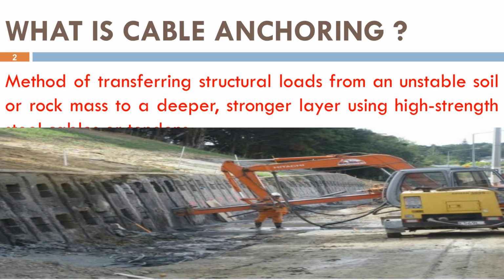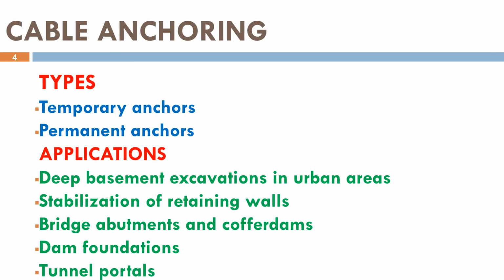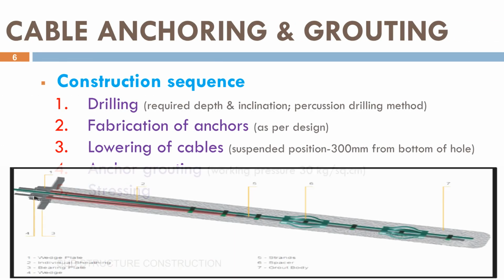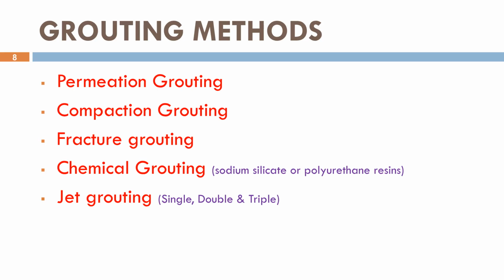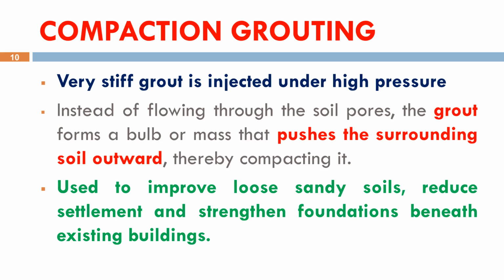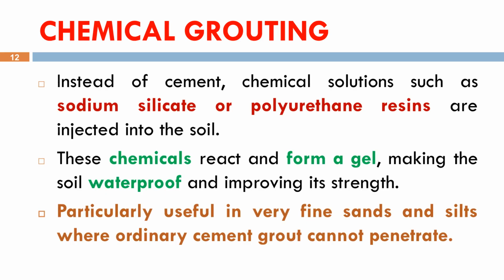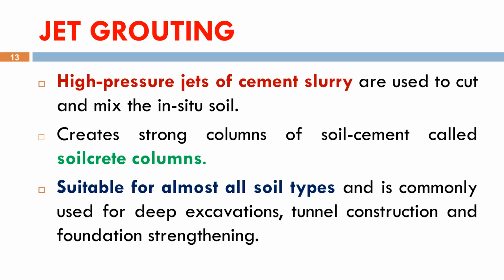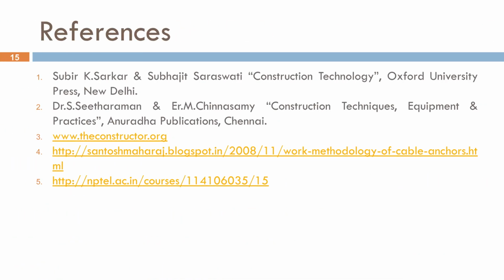Cable Anchoring & Grouting